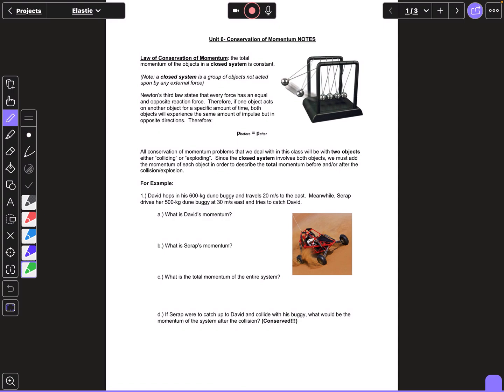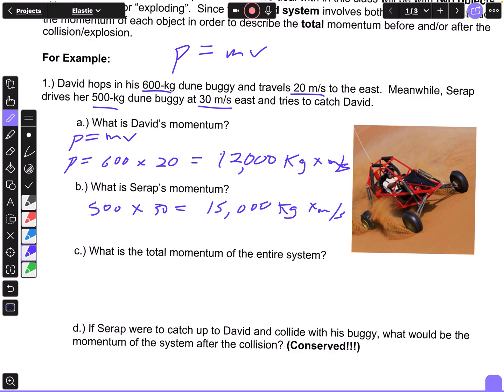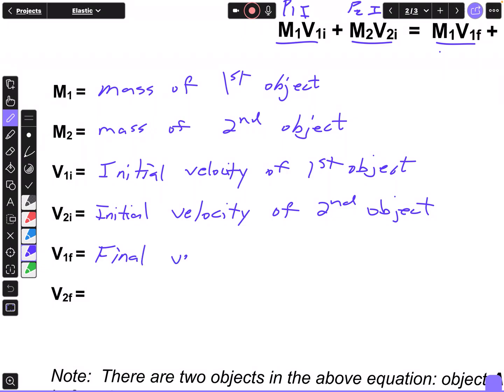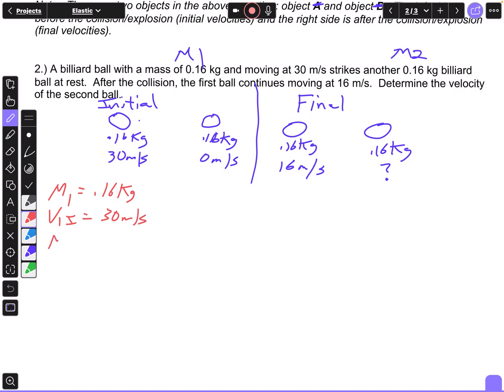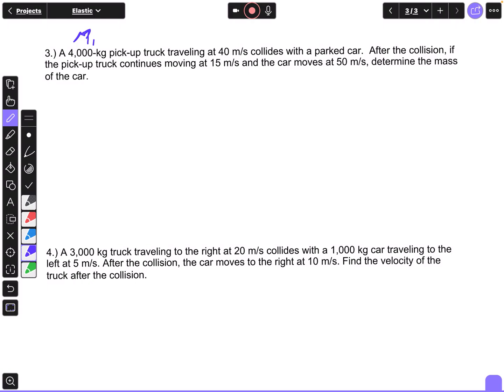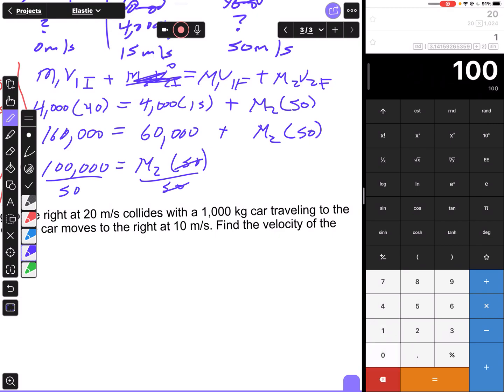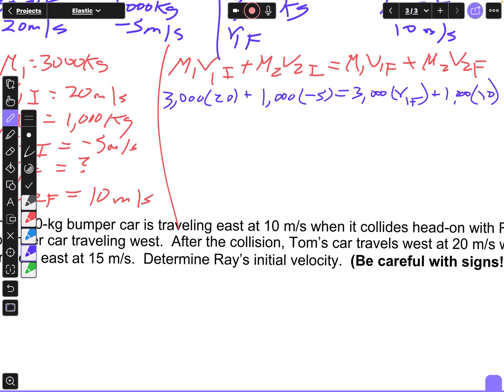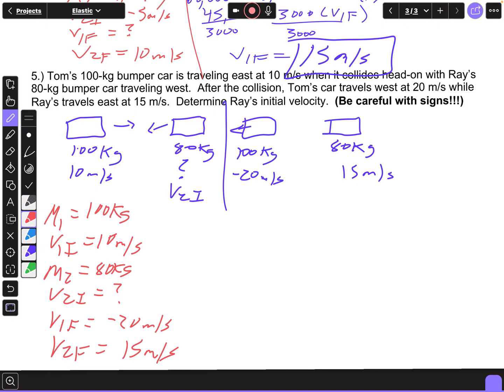VIDEO Elastic Collisions NOTES